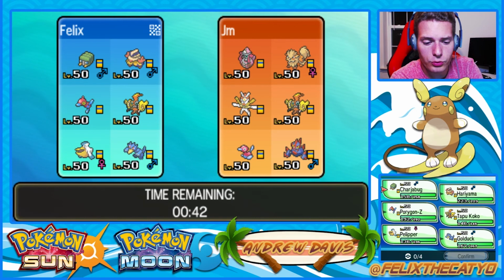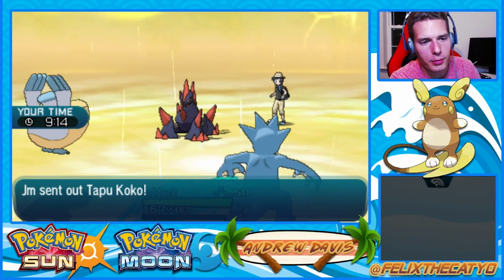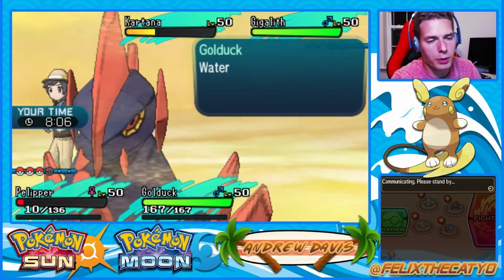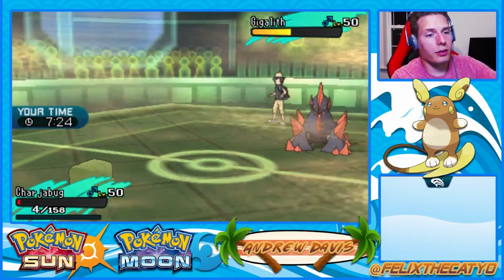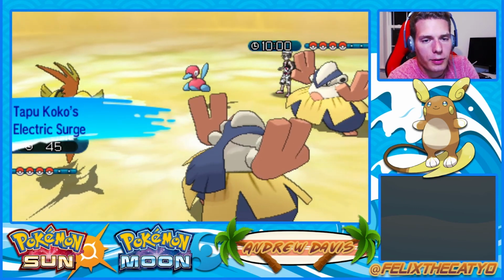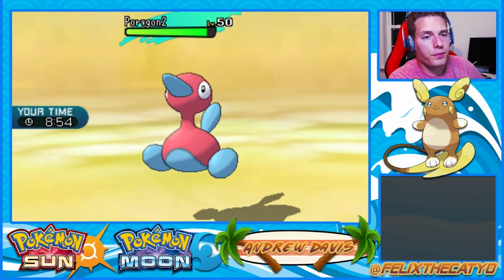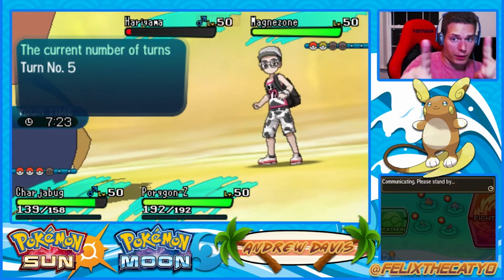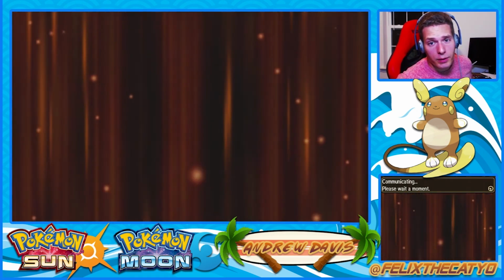ALL ABOARD THE CHARJABUS! - Ladder Up Episode 153 [Pokemon Sun and Moon VGC Wifi Battles]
Welcome to another episode of Ladder Up! Here I try to climb the rated battle spot doubles ladder while trying out different teams and Pokemon.